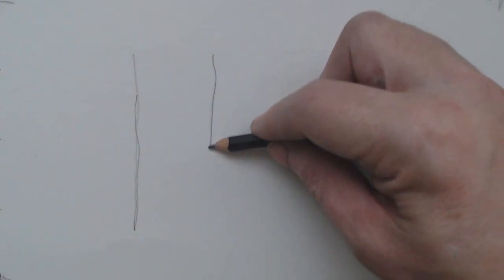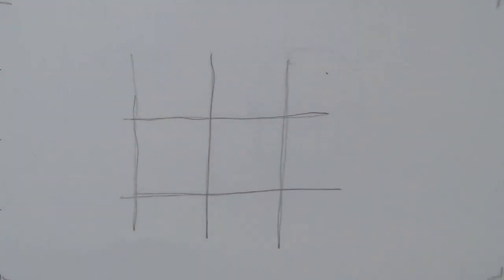how to draw any CAT (NOT FOR UNDER 13S)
a tutorial on how to structure a drawing of a cat in real time
correct proportions of head by hand

derwent 8b pencil and sketch paper by faber- castell
art by iajackx71
LEGAL INFO